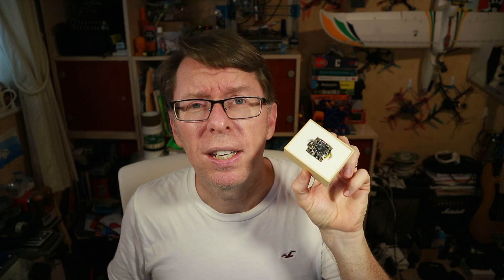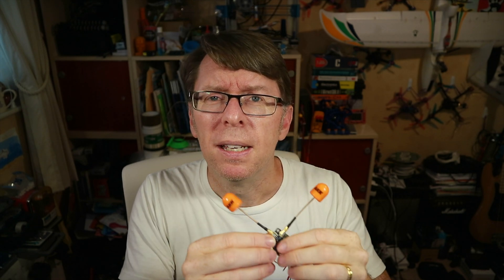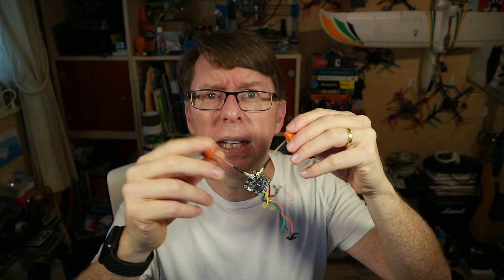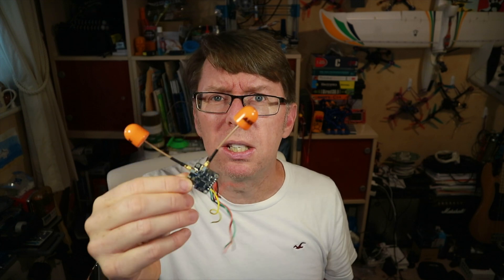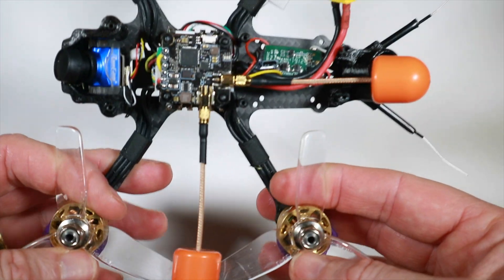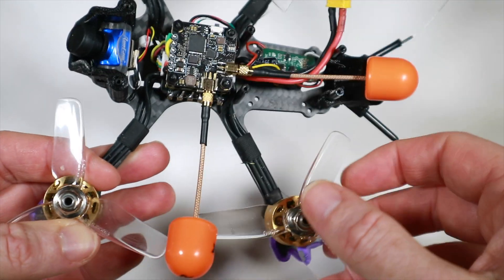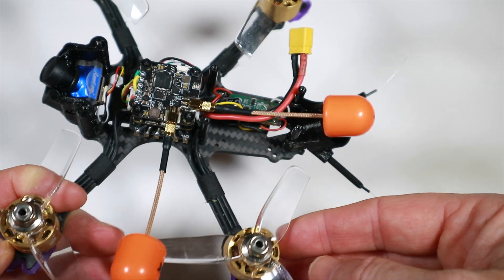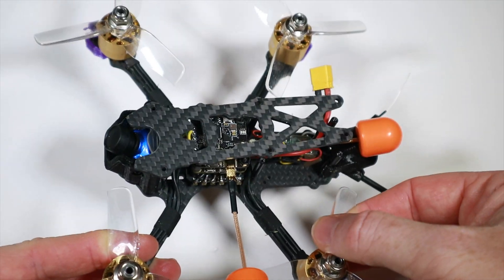AKK Dual antenna VTX - Will it work? Supplied by AkkTech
There's been talk of antenna diversity on the transmitter side as long as there's been VTX's but multipathing generally gets in the way of the idea.  But Akk has bought out a dual antenna VTX, have they cracked it?

Alternatively, Banggood also carry Akk gear - I've had good experiences with their previous VTX's, you can take a look